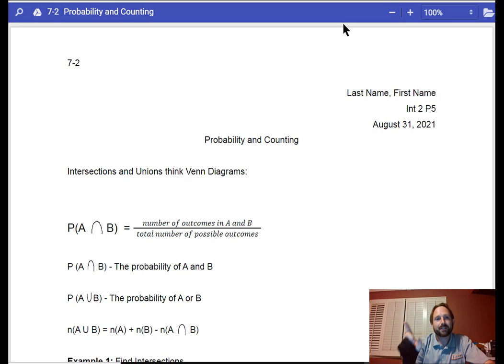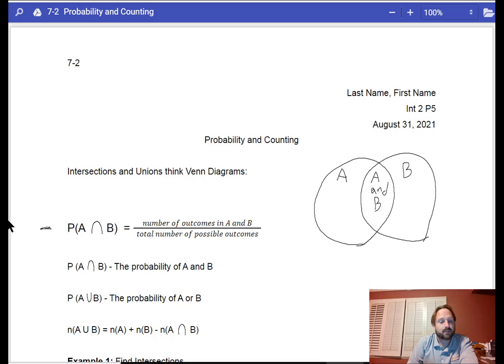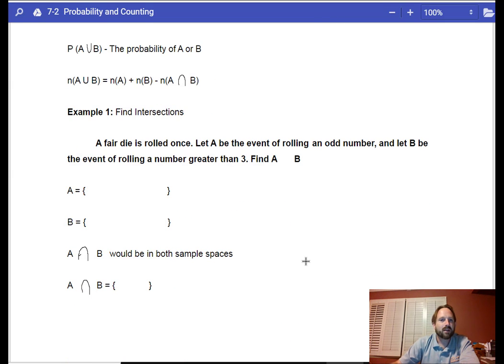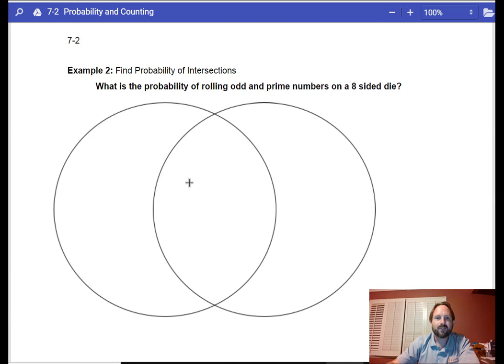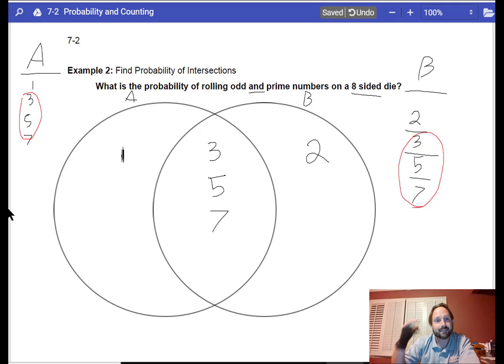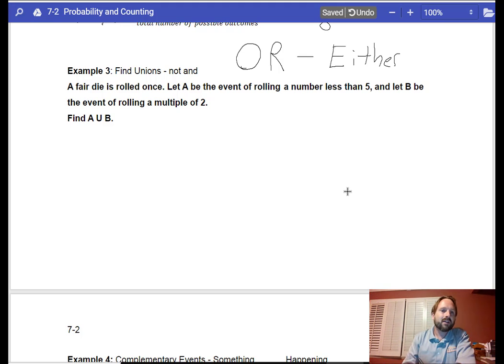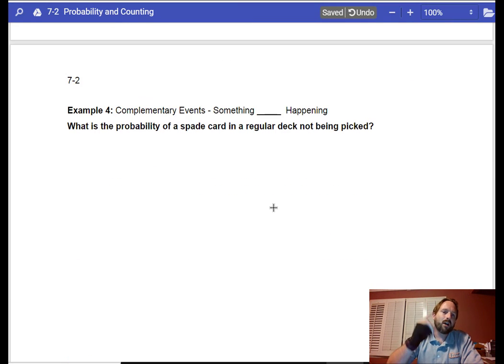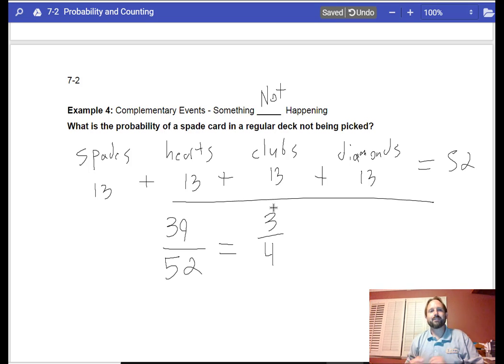Probability and Counting